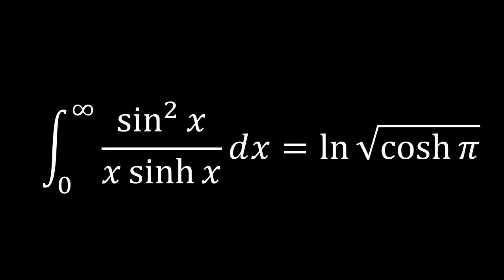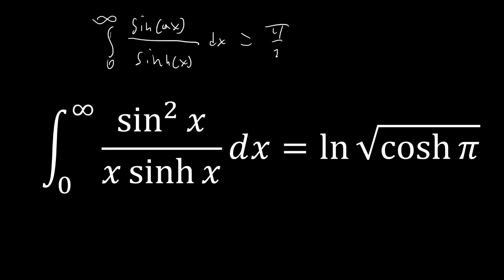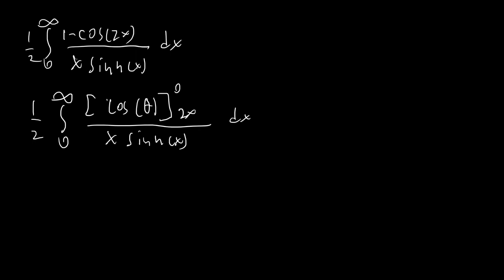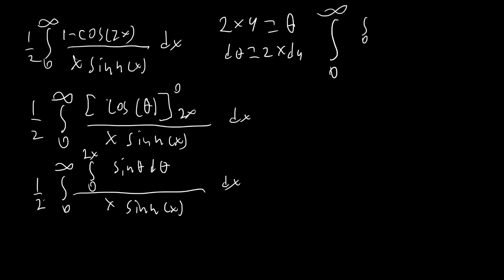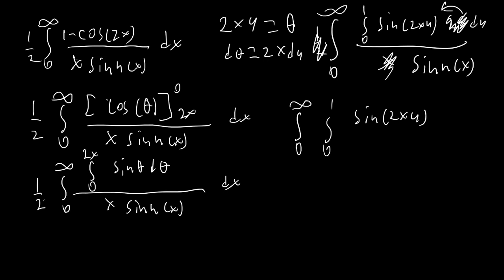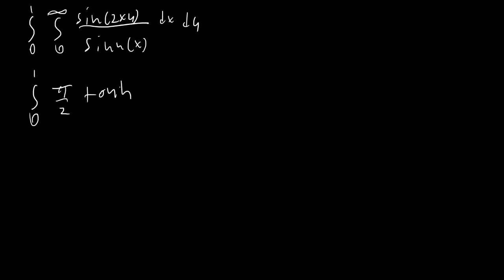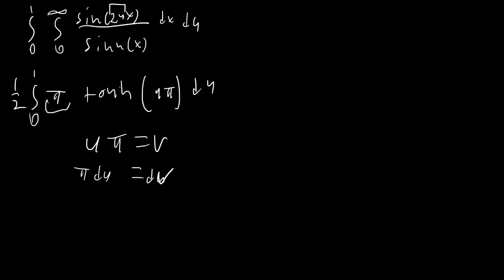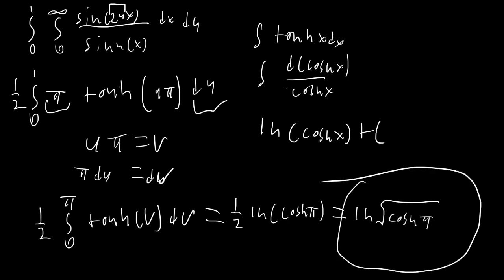Marvelous Result from a Stellar Integral!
Integral of sin^2(x)/xsinhx dx from 0 to infinity evaluated by conversion of sin^2(x) to an integral (my new favorite trick).